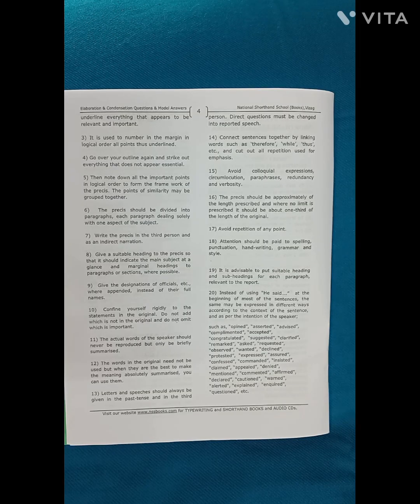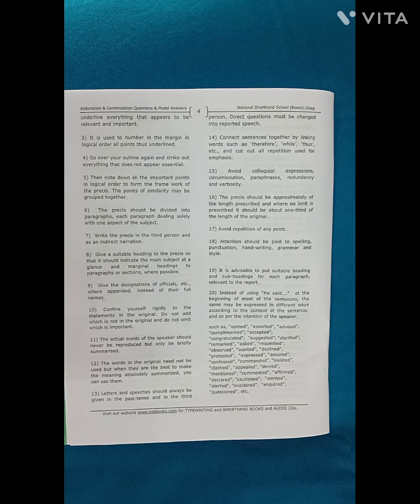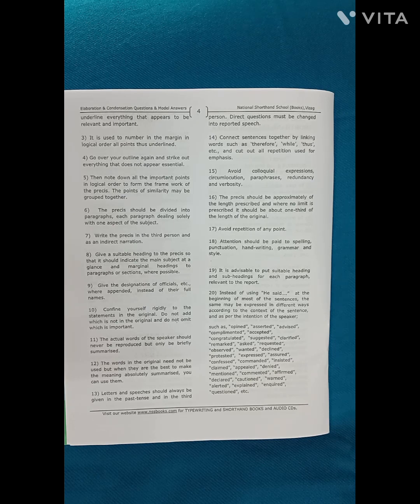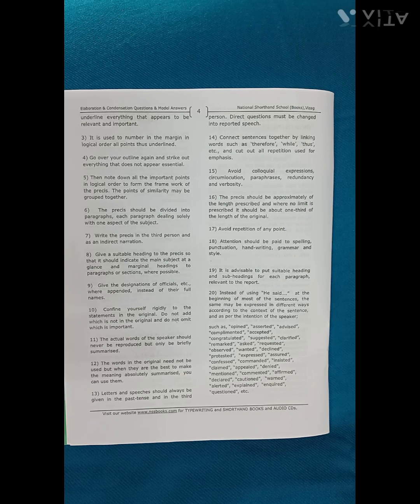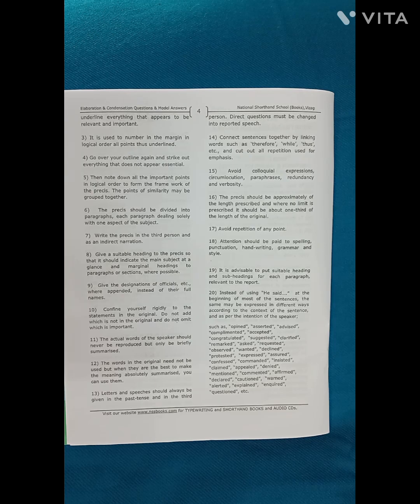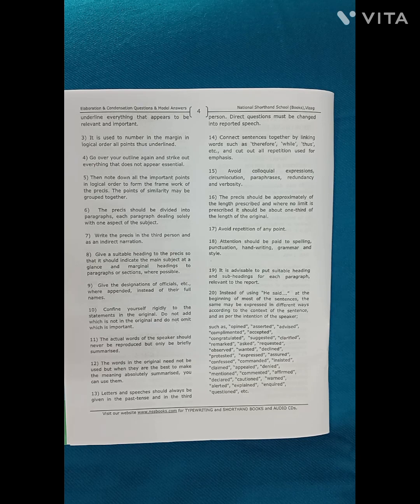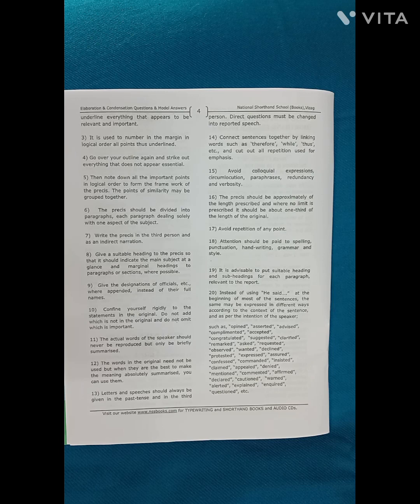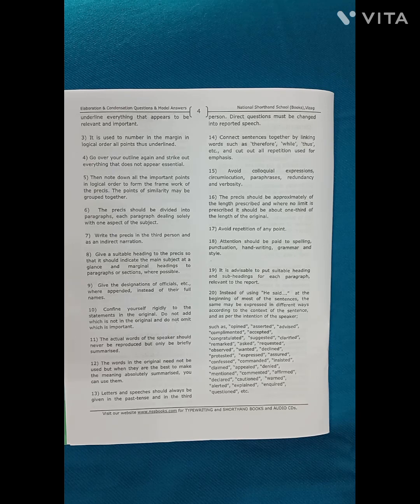673. ENGLISH SHORTHAND - 60 WPM SPEED - PASSAGE No.28 BOOK CODE:S60A - BY LAKSHMI PRASAD PICHIKA.